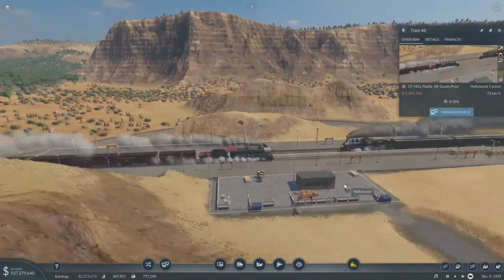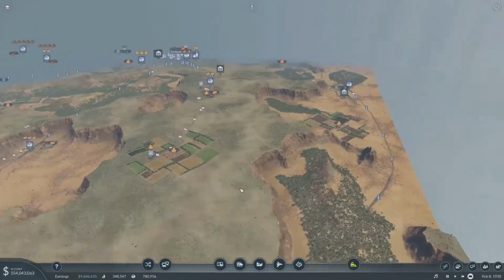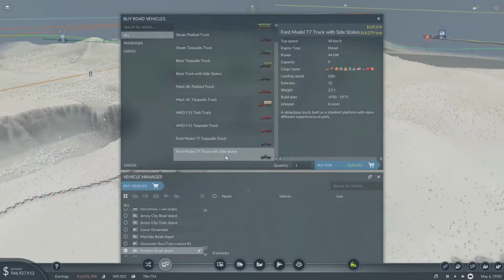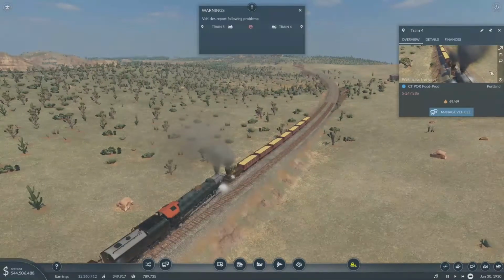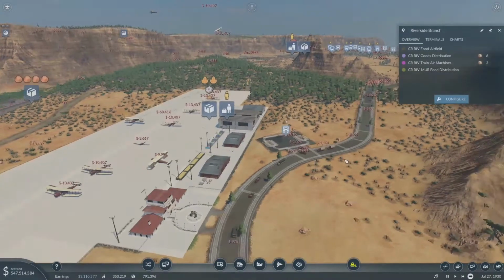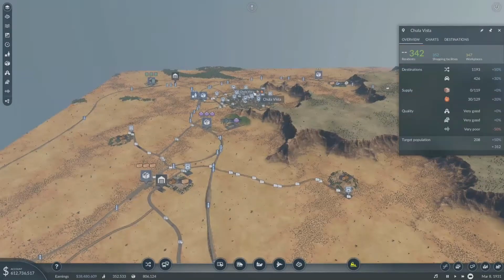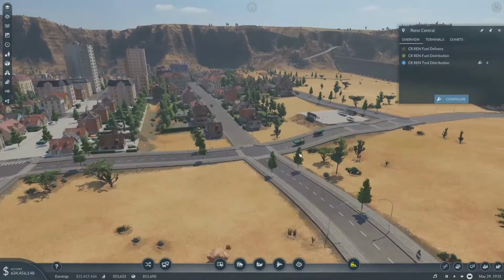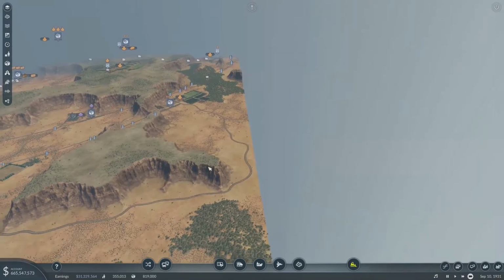Transport Fever - Ep 32 - Finale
Wrapping the series up with the achievement long sought after right at the end of the episode.